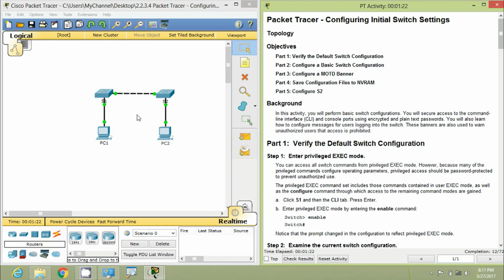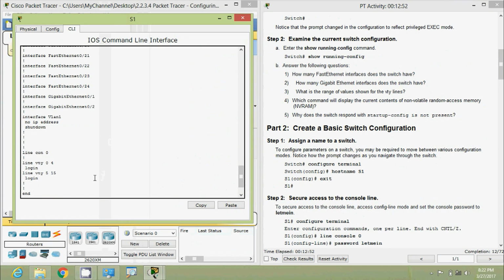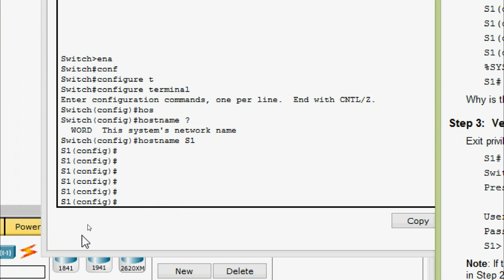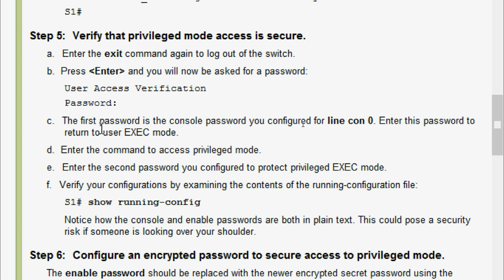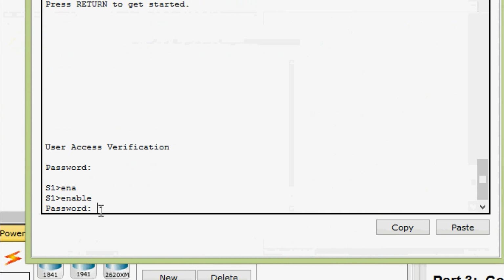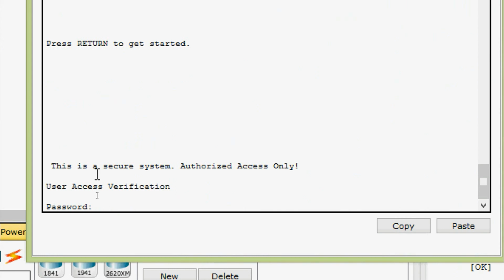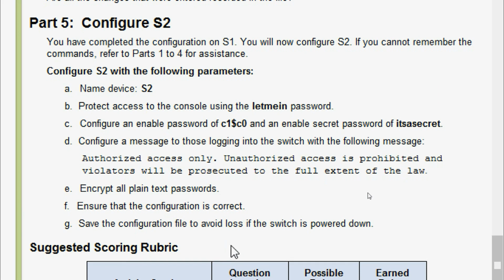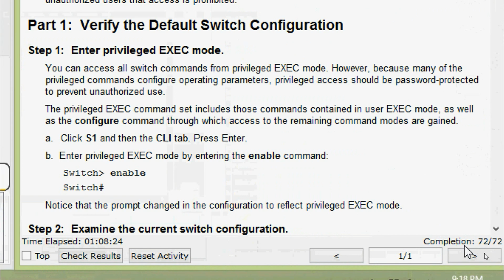2.2.3.4 Packet Tracer - Configuring Initial Switch Settings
This video shows the initial switch settings